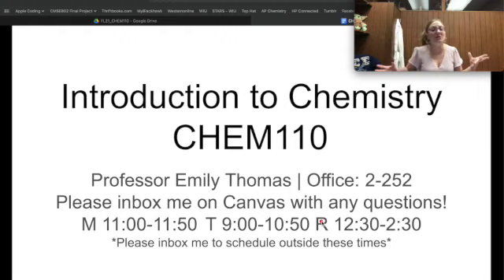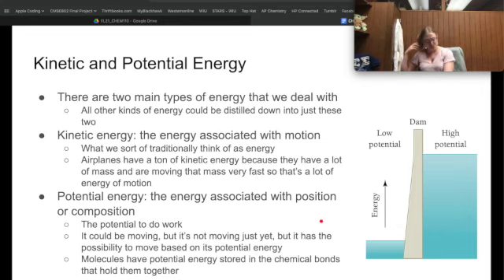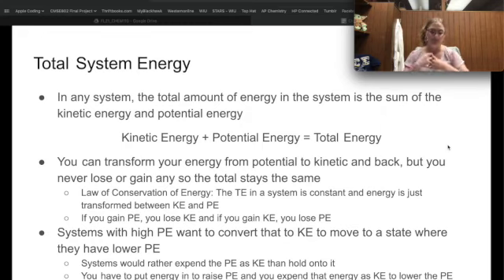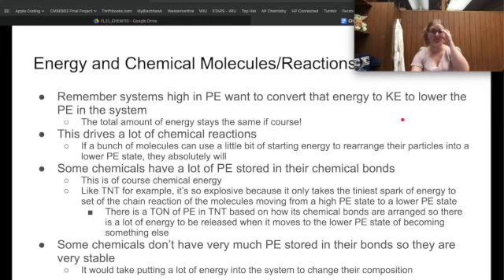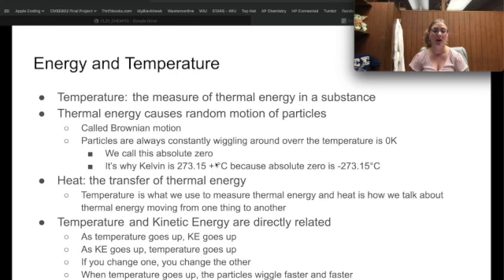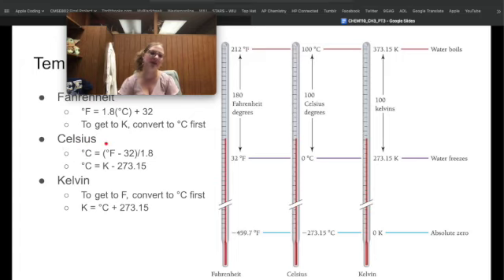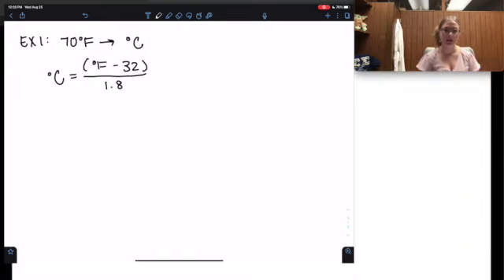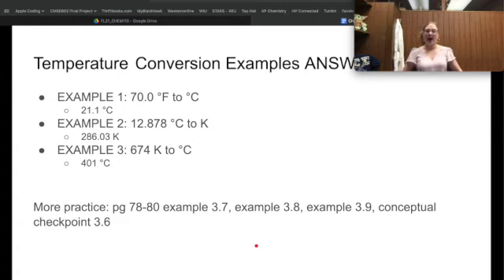CH3 PT3 Energy